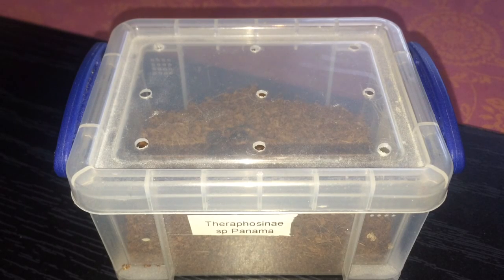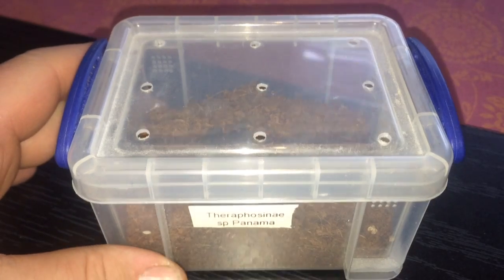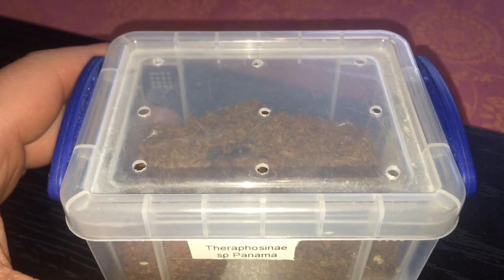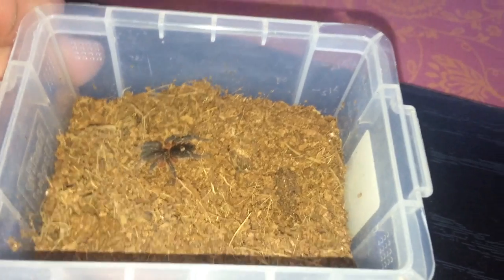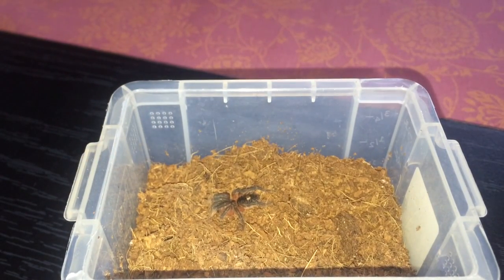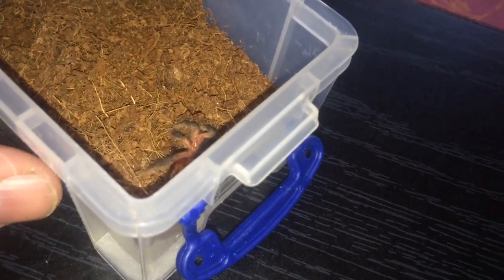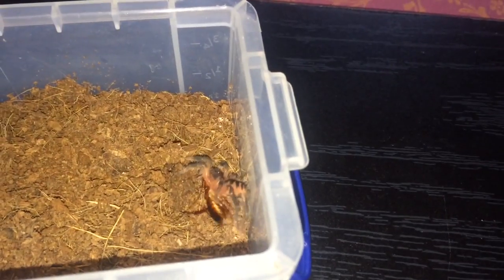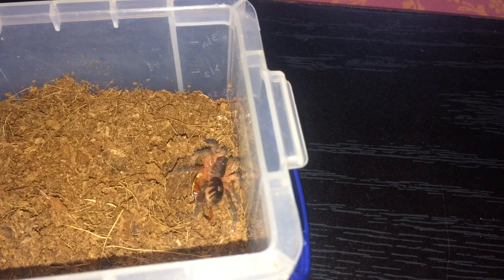Theraphosidae Species Panama ( Feeding )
3 to 4cm